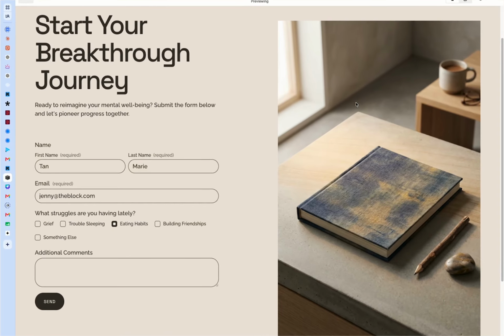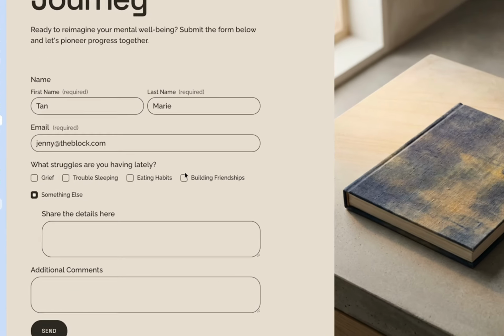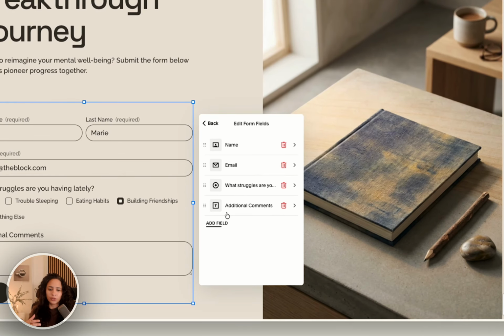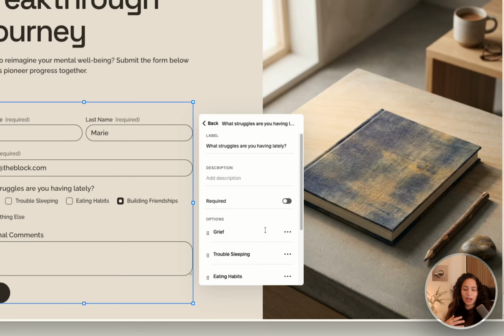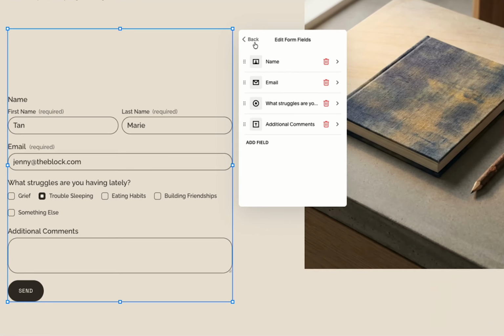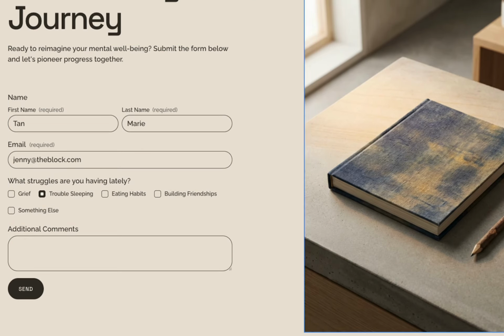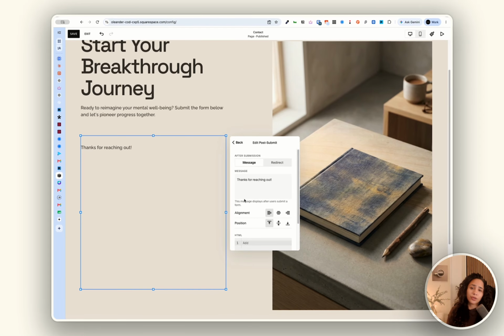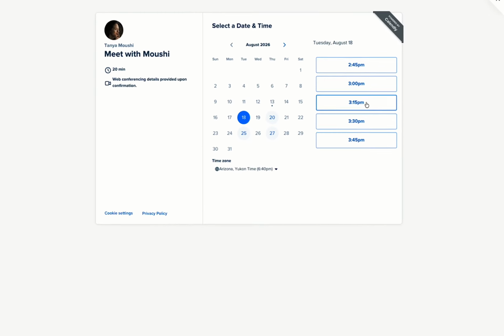NEW Squarespace Forms (with Logic!) is Great for Therapists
Finally a major update to Squarespace forms! In this video I go through how to setup conditional logic on a demo therapist site.